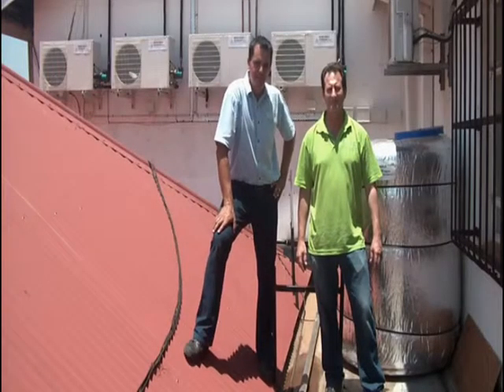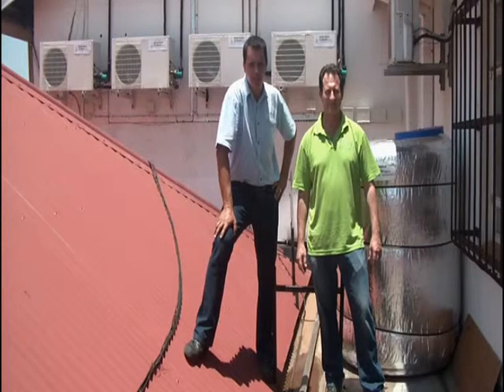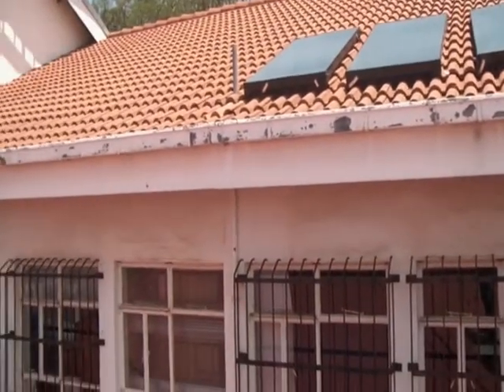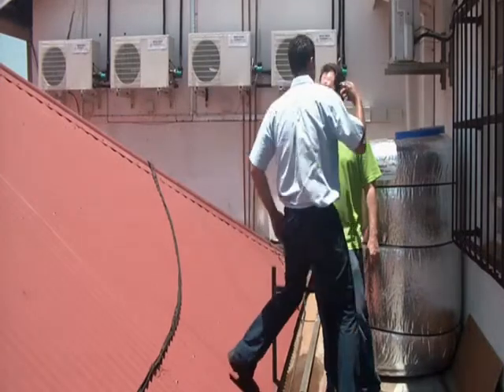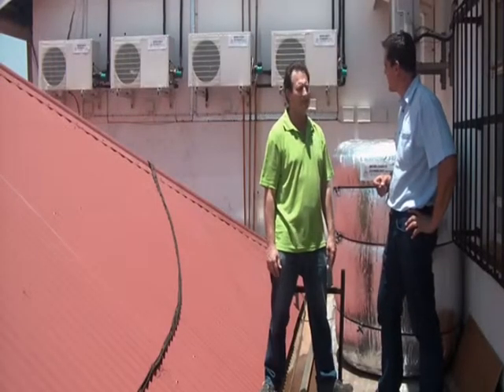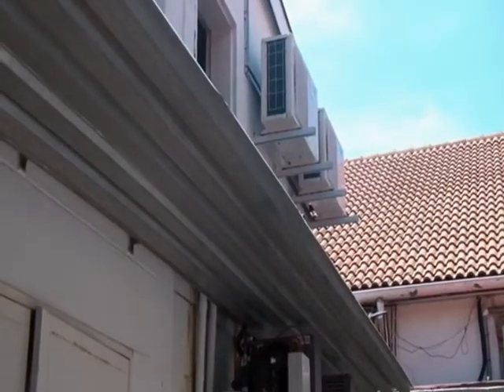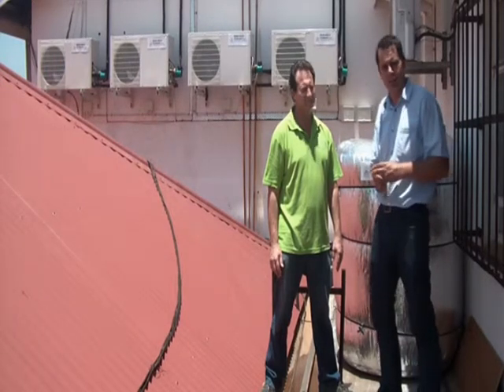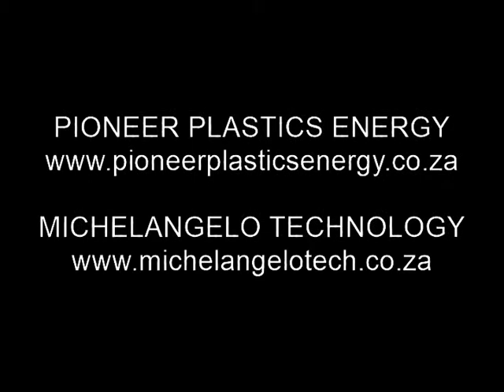SOLAR STORAGE TANKS - 2013 Zuid Afrikaanse Hospital Project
Pioneer Plastics Energy manufactures a Thermal storage tank product range for Solar and Heat Pump technology. The tanks can take temperature ranges up to 90 'C and are revolutionizing Large scale solar by making it a lot more cost-effective.